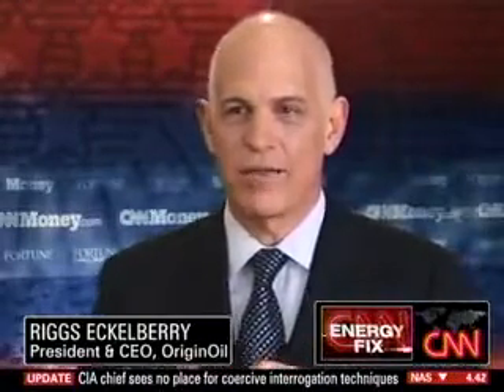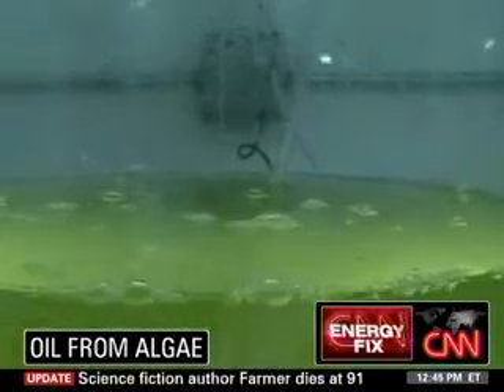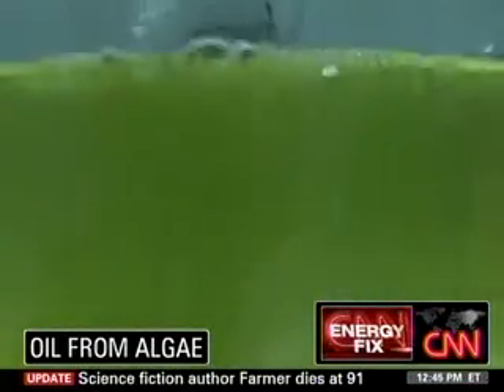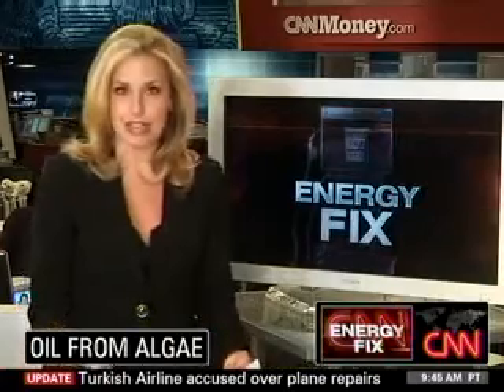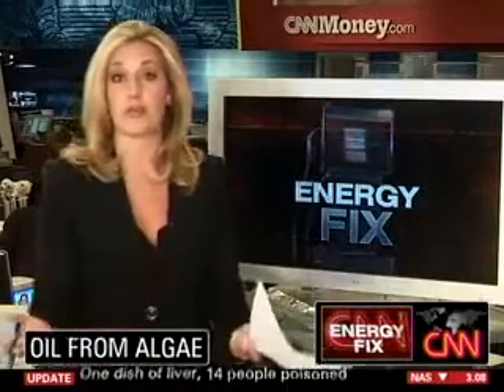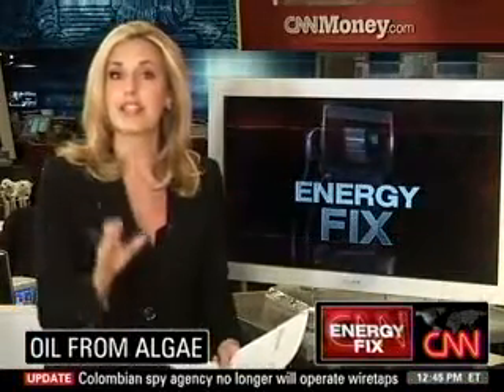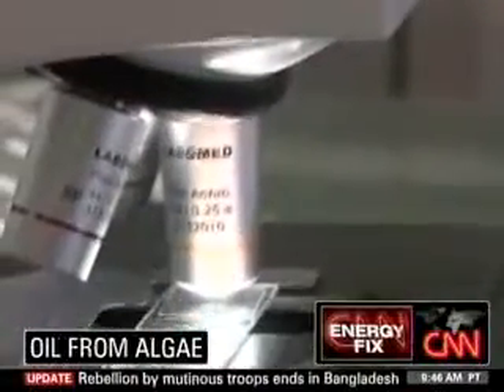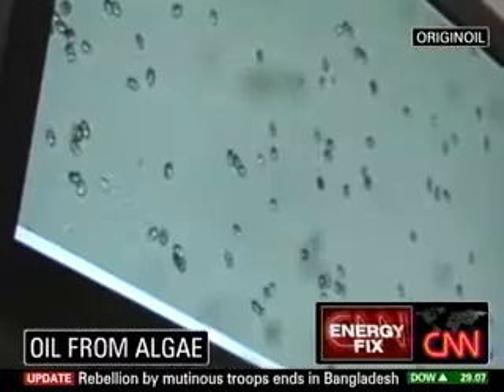OriginOil on CNN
Mainstream media "discovers" algae oil fuel. Laughable, but includes some great info about OriginOil's process and some good video of their Helix Bioreactors in action.